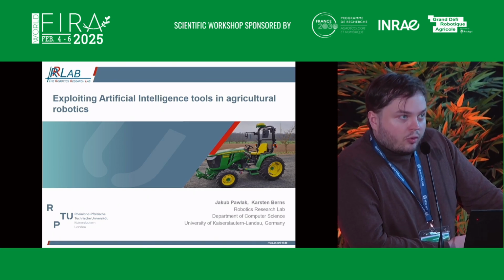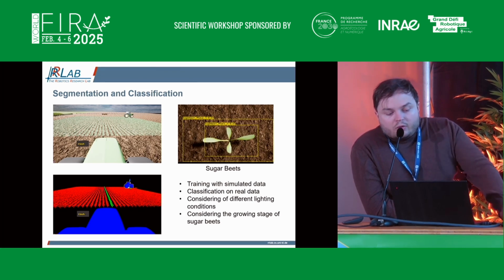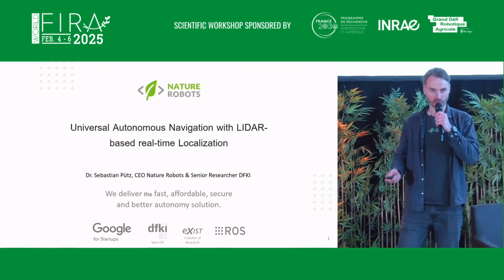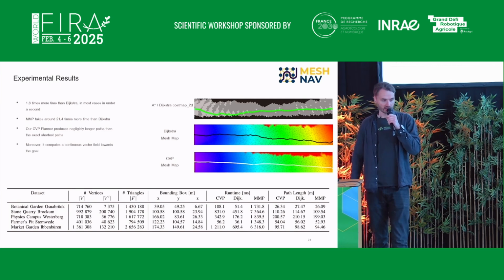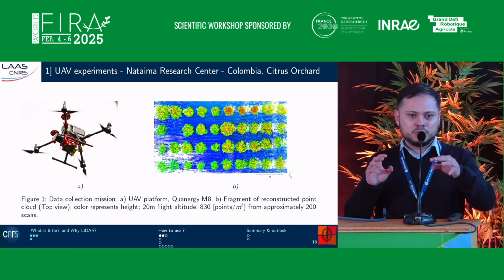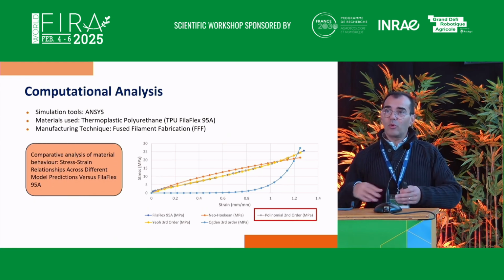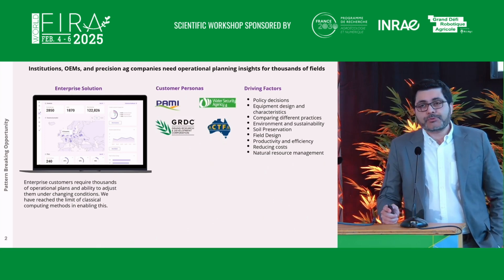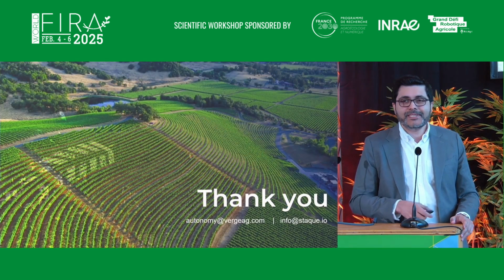[EN] World FIRA 25 "Exploiting Artificial Intelligence tools in agricultural robotics"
Keynote speaker following with lightning talks presenting the latest research.

#1 Sebastian Pütz, DFKI - “Universal Autonomous Navigation with LIDAR-based real-time Localization”

#2 Harold MURCIA, LAAS - “Harvesting Point Clouds: LiDAR on board Mobile Robots for Orchard Monitoring”

#3 Pedro Dinis Gaspar, University of Beira Interior - “Integrating IoT, AI and Robotics to Enhance Sustainable Agriculture and Eco-Tourism and Drive SME Competitiveness in Mountain and Rural Contexts”

#4 Dr Muhammad Khan, Verge Ag - “3Accelerating Autonomy Through AI and Quantum Computing Powered Routing”